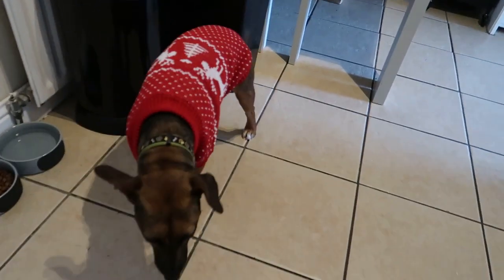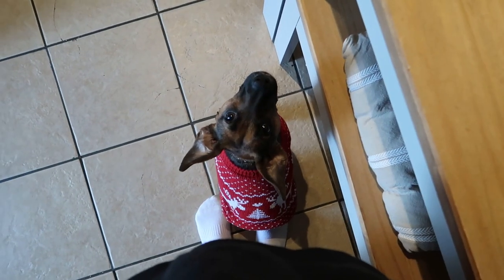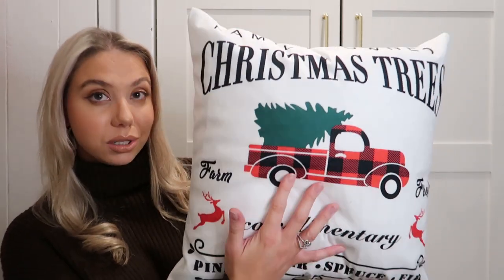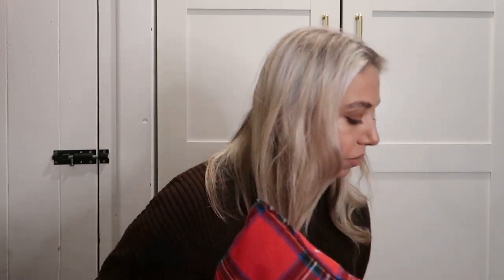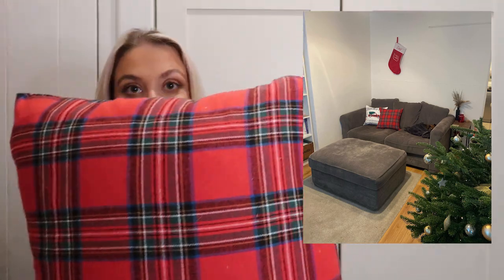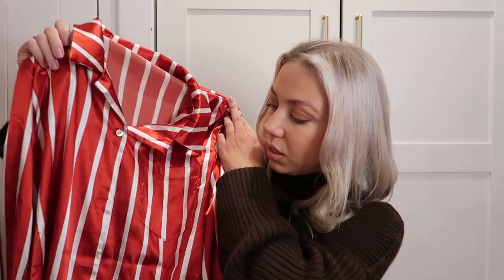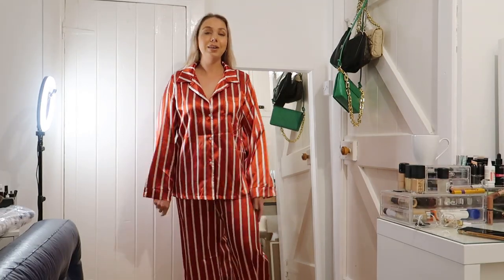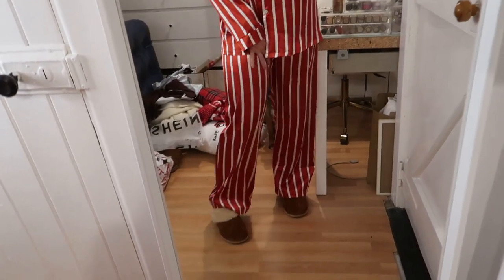Shein Christmas Haul | Christmas pajamas try on, homeware, Knitwear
Items Mentioned:
Brown Turtle Neck Dolman Sleeve Sweater (I got XL)

Other Shein stuff on my wishlist:
Winter outfits:
High Neck Drop Shoulder Sweater (Similar jumper I was telling you about)
Turtleneck Dual Pocket Cable Knit Drop Shoulder Sweater Dress Without Belt
DAZY Ribbed Knit Turtleneck Sweater Dress
Rolled Neck Drop Shoulder Cable Knit Longline Sweater
Rib-knit Bodycon Sweater Dress
Solid Stand Collar Cable Knit Sweater
Cable Knit Drop Shoulder Sweater
High Neck Drop Shoulder Ribbed Knit Sweater Dress Without Belt
Girls Ribbed Knit Mock Neck Split Hem Sweater Dress
Dual Pocket Sleeveless Sweater Dress Without Blouse
V Neck Cable Knit Vest Sweater Dress Without Belt
Ribbed Knit Drop Shoulder Sweater
Cowboy Boots
Textured Chain Square Bag
Quilted Pattern Satchel Bag
Chain Detail Silky Bustier Cami Crop Top
V Neck Sweater Vest Dress Without Blouse Without Belt
Horsebit Decor Platform Loafers